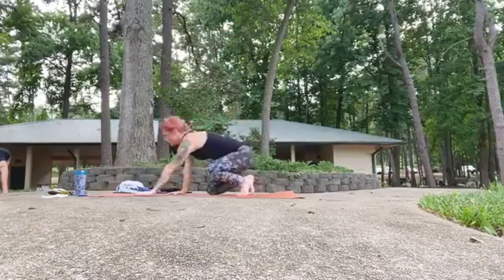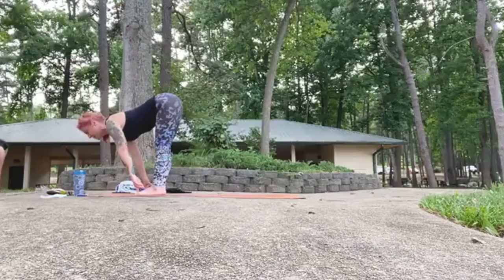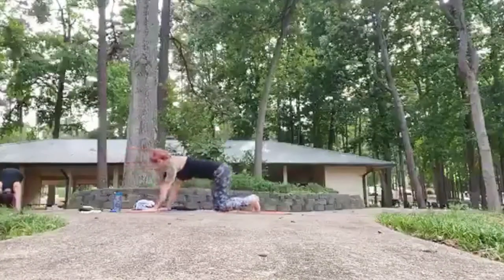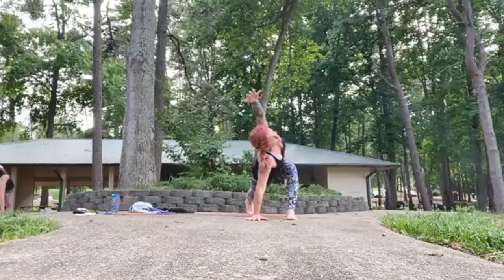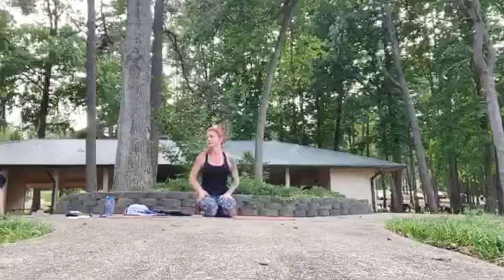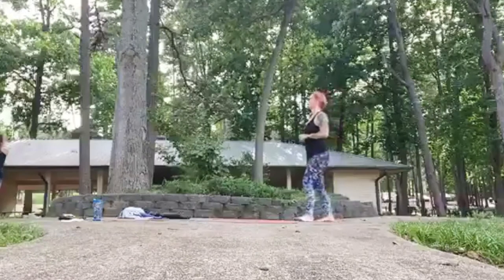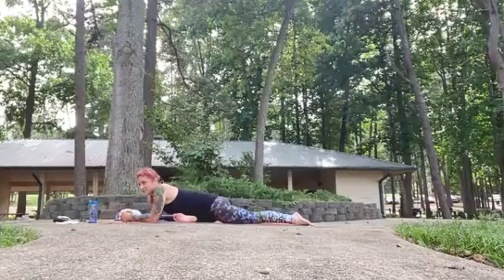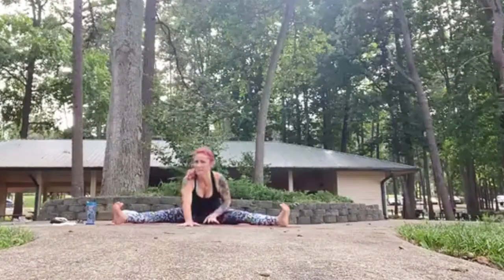Yoga with Flip Your Dog Yoga~ Teaching Hands Wrist and Feet Yoga Flow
Have wrist pain when practicing? Learn how to use your hands and feet properly.

Thank you bunches from Flip Your Dog Yogis
Let Your Mind Be Open and Your Heart Full…
Favorite yoga stuff:
Manduka PRO Yoga Mat
Manduka Begin Yoga Mat
Manduka PROLite Yoga and Pilates Mat, Indulge, 71"
Firm Yoga Block
Cork Wood Yoga Blocks with Premium Designs, 2 Pack
Foam Roller
Mat Spray
Eye Pillow

YOU are responsible for your own health and safety. This video is a guide, and you should listen to your body before doing ANY pose. When going on the yoga journey, you WILL fall out of poses. It is a part of the practice, so injuries will happen. Do not practice tired, distracted, or over ability level. Consult a physician about health of neck and back prior to practicing  or any other health issue without the presence of a registered  instructor